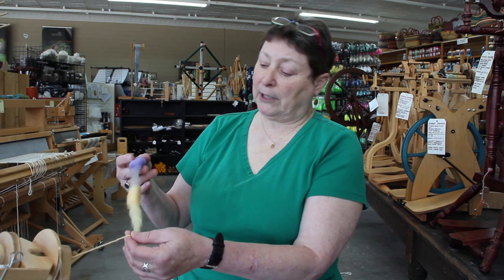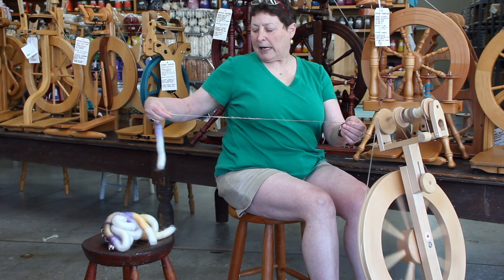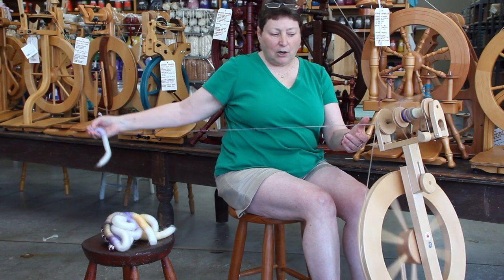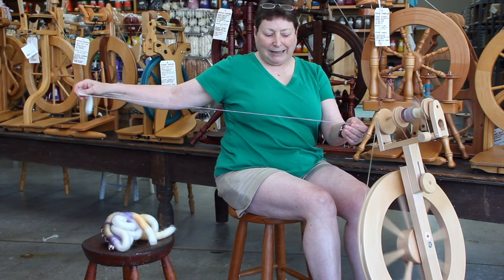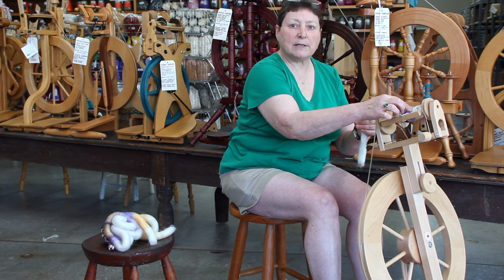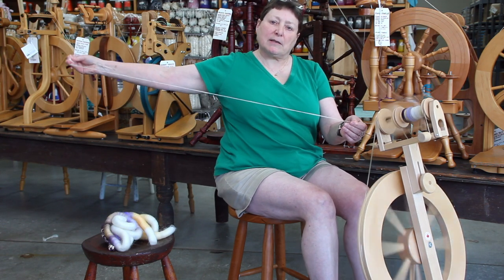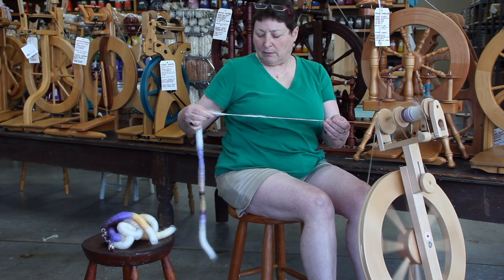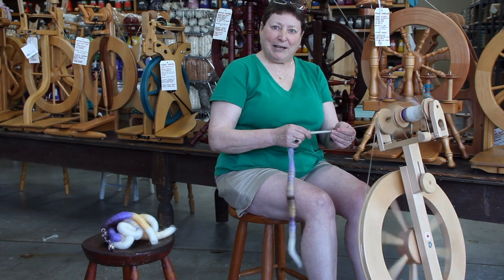Long Draw Spinning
Just in time for Spinzilla 2018, Nancy gives tutorial on how to spin with the Long Draw method. This is one of the quickest ways to spin a large amount of yarn. Using this method will create a woolen spun yarn, which is a fluffy airy light weight yarn. Nancy is spinning on a Lendrum Original using hand blended rolags.